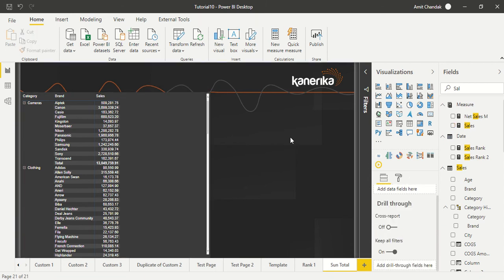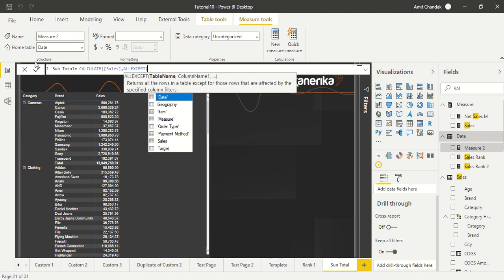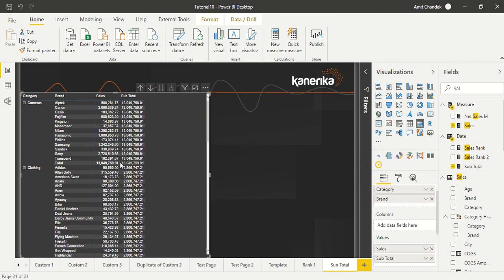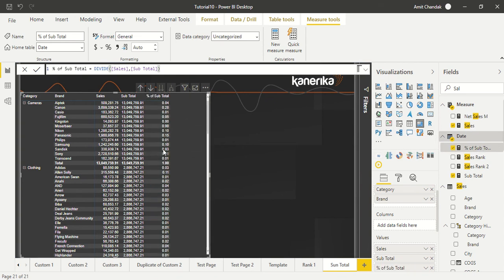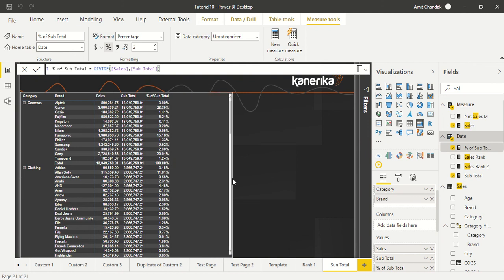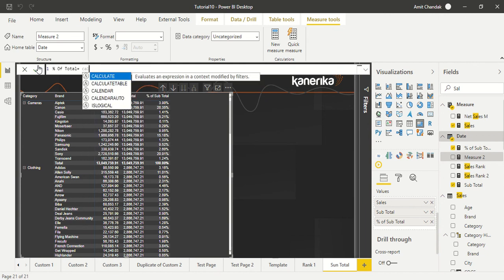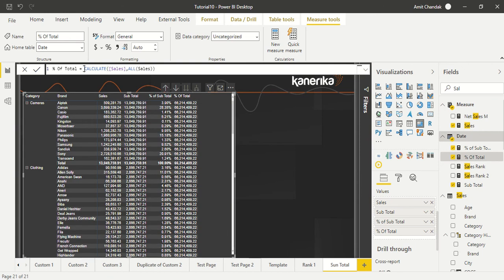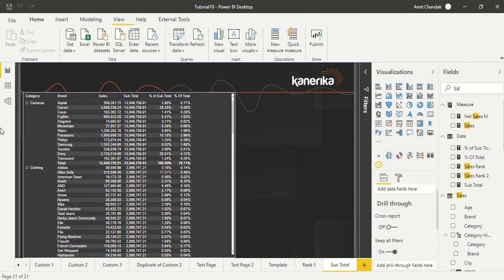Power BI Tutorial Series for Beginners Part 37: Percent of SubTotal or Total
Power BI Tutorial Series for Beginners Part 37: Percent SubTotal or Total